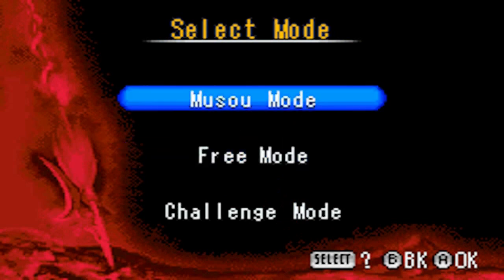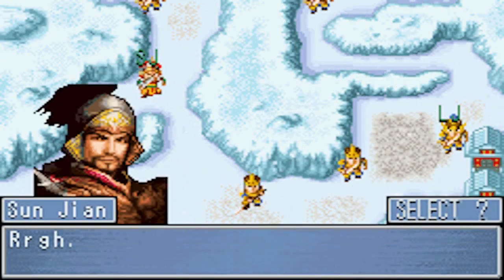[HACK N' SLASH HAVEN] Dynasty Warriors: Advanced Review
Hi, I'm R.J.  Or xComet23970x.  Or TheStraightEdgeGamer.  This is a series I call Hack N' Slash Haven.  What is Hack N' Slash?  Look here:

This is my first episode, and I'm sorry if it isn't good.  Here I will be reviewing Dynasty Warriors: Advanced for the Gameboy Advance.  Enjoy!